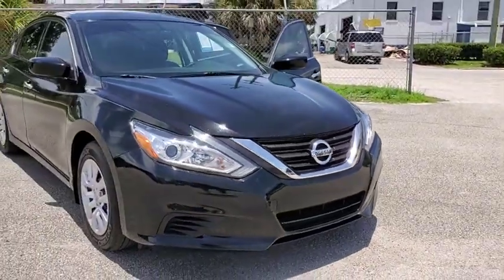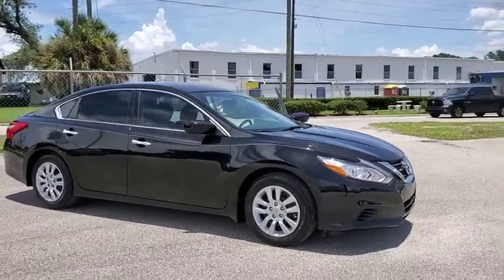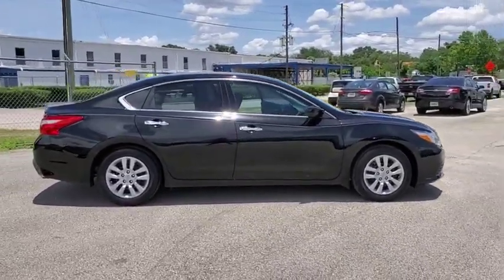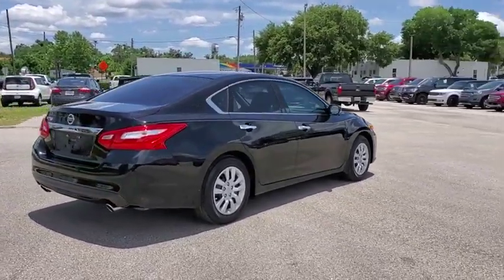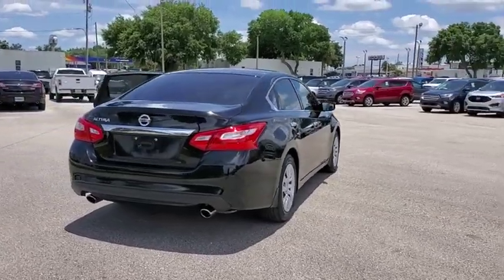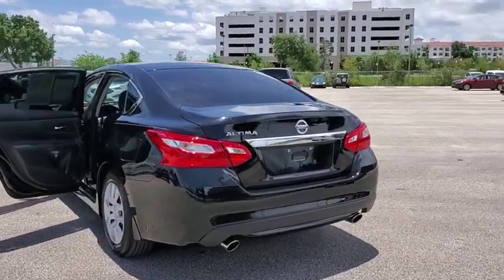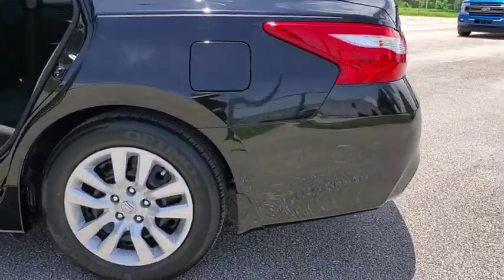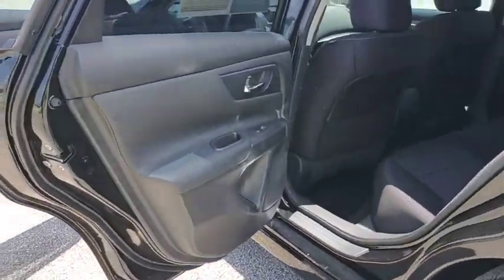2016 Nissan Altima Maitland, Winter Park, Orlando, Altamonte Springs, Sanford, FL FT333394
Super Black U 2016 Nissan Altima available in Maitland, Florida at Peacock Ford. Servicing the Winter Park, Orlando, Altamonte Springs, Sanford, FL area.

Peacock Ford
1875 S Orlando Ave